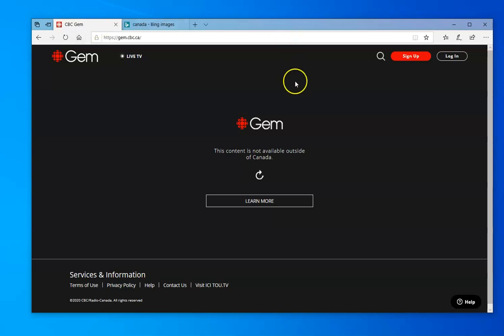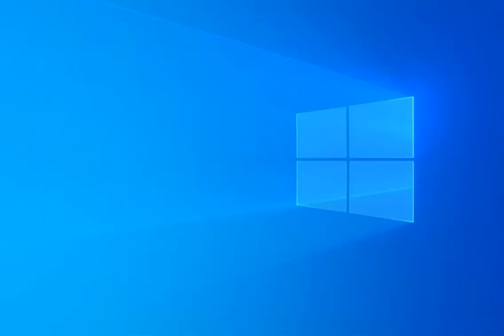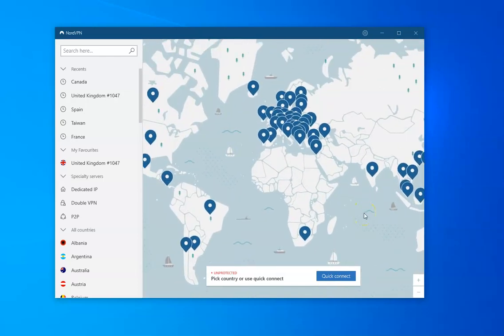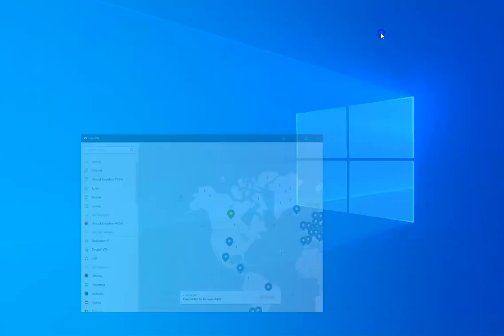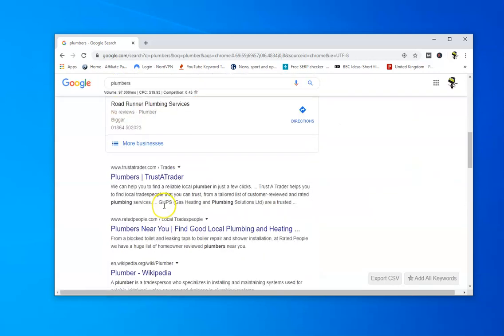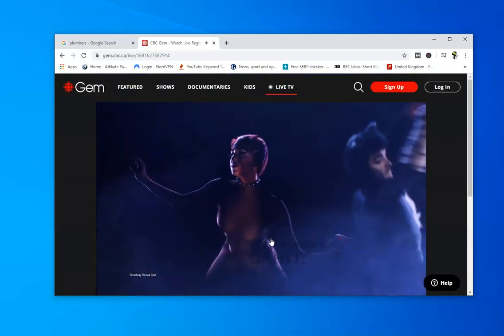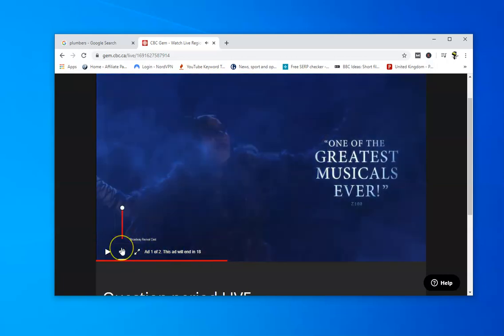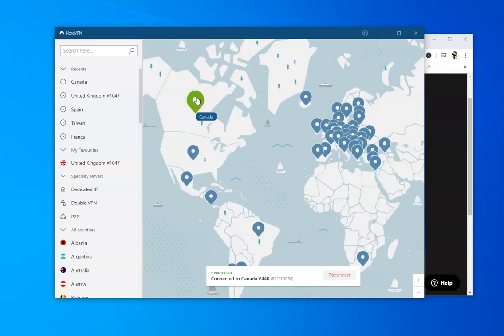Get a Canadian IP Address Using a VPN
Here's How to Get a Canadian IP Address
nord (Nord VPN Discount)
2 -  Install on PC or the app on your phone/tablet
3 - Start NordVPN
4 - Click on any Canadian Server
5 - That's it, you'll have a Canadian IP address until you disconnect.

So what's the simplest way to get a Canadian IP address?  It might be argued that moving to Canada might be however that's pretty difficult for most of us.  Yet in the digital world, you don't need to move physical locations you can just switch using software.
This video demonstrates how simple it is to 'fool' various websites that you actually have a Canadian IP address.  It just involves clicking on a server in a VPN client software.  You won't have actually changed you IP address but will have hidden your real location and are using the address of the VPN server.  If it's in Canada, then great that's what you'll appear to be from to.